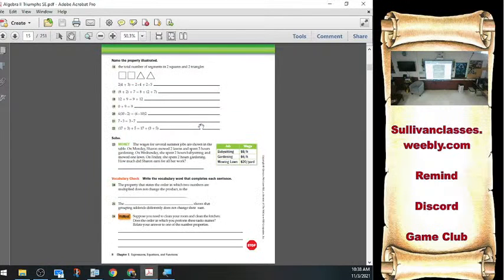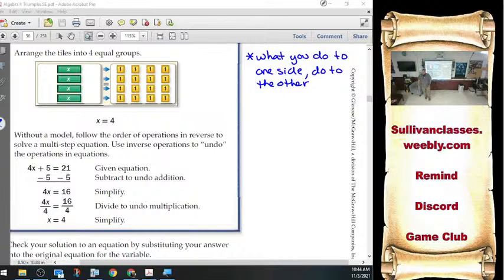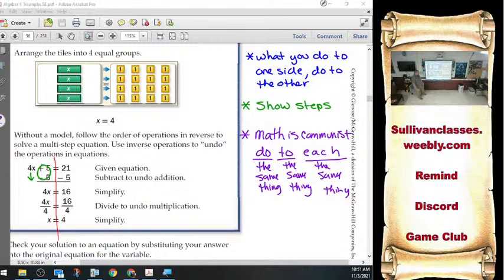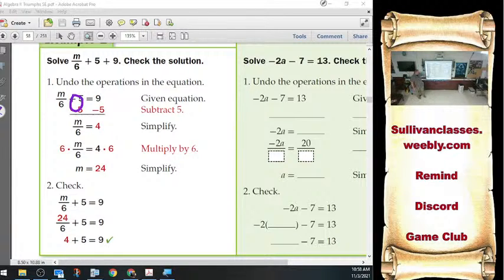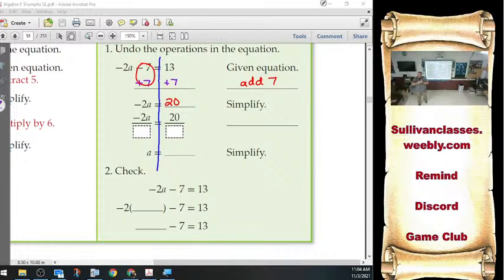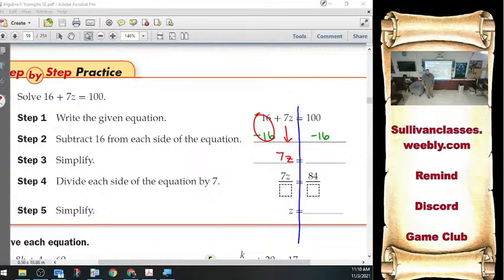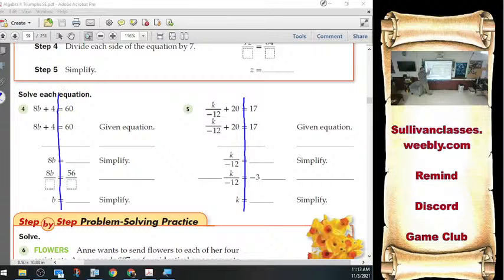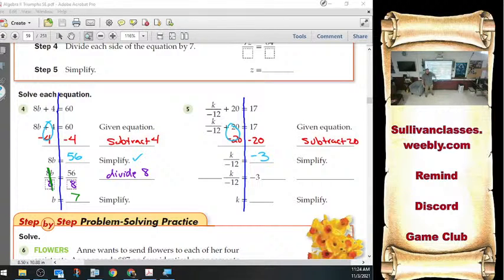211103 Algebra (IN)- 2.1A Basic EQ